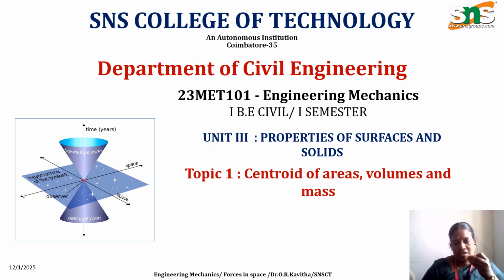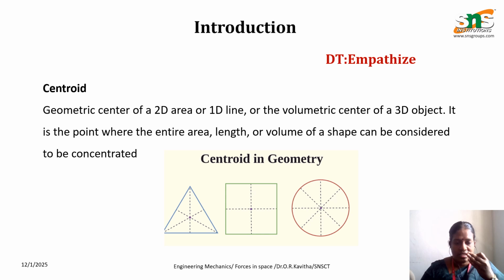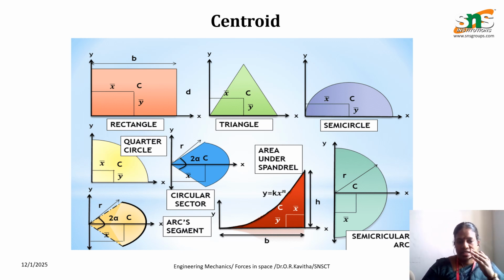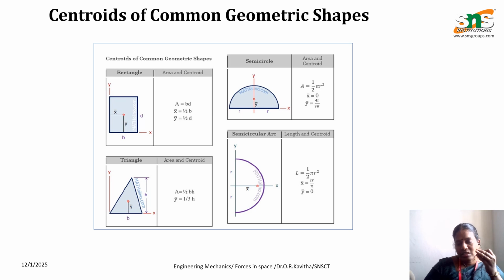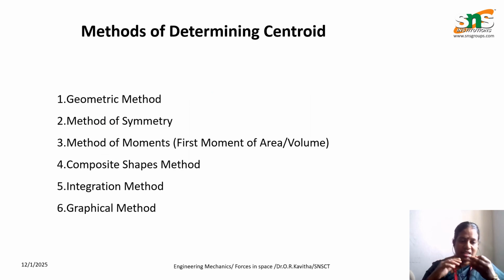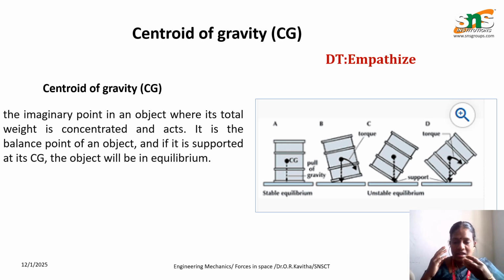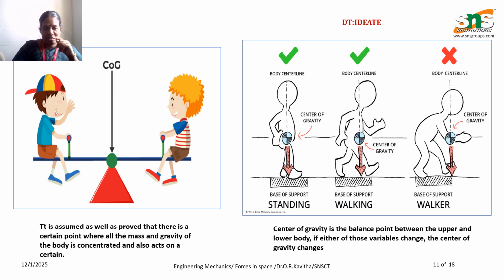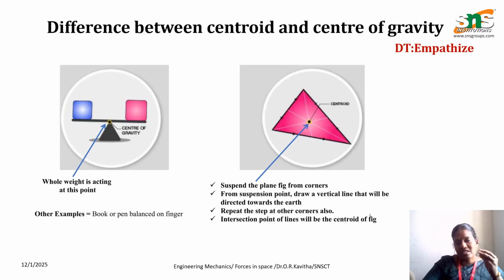Centroid of areas, volumes and mass| Engineering Mechanics | SNS Institutions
This video explains the concept of centroid of areas, volumes, and mass in Engineering Mechanics in a simple and easy-to-understand way. The centroid, often called the geometric center, is the point where the entire area, volume, or mass of a body can be considered to be concentrated. The video covers the methods used to locate centroids of plane areas, three-dimensional solids, and mass-distributed bodies, along with practical engineering examples and step-by-step problem-solving approaches. This topic is essential for analyzing structures, designing mechanical components, and understanding load distribution in real-world engineering applications.